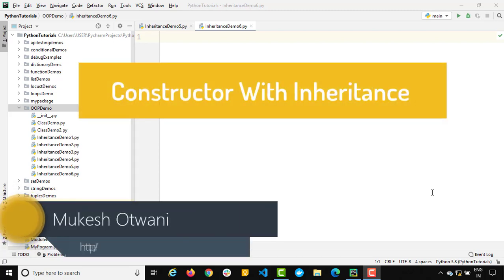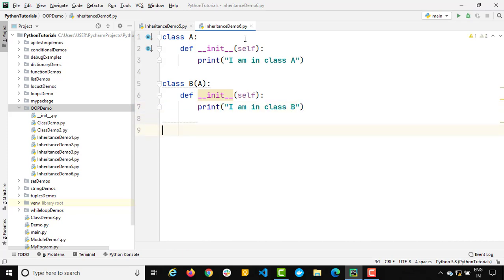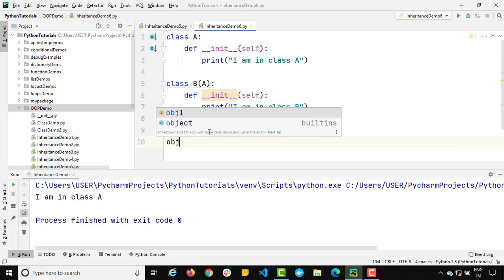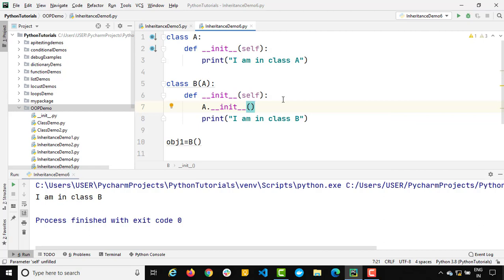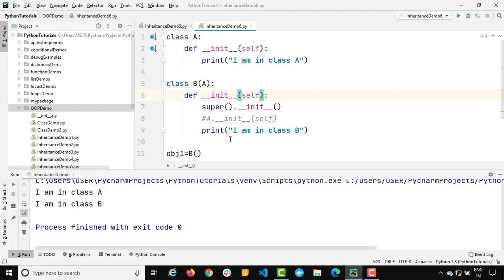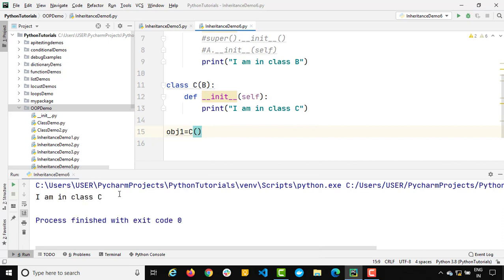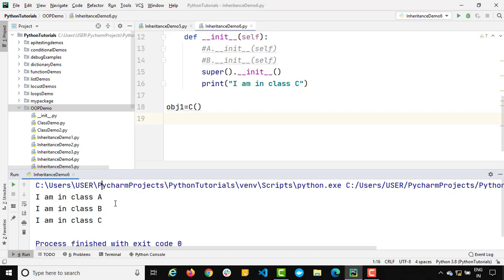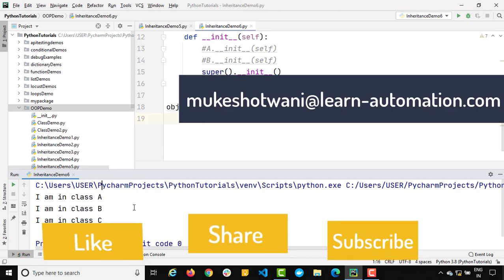#20- Constructor With Inheritance In Python- Python Tutorials For Beginners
In this video, I will explain how we can call constructor when we have inheritance implemented in classes. In this video, we will take an example of multilevel inheritance and we will be using super() function as well to call BaseClass constructor.